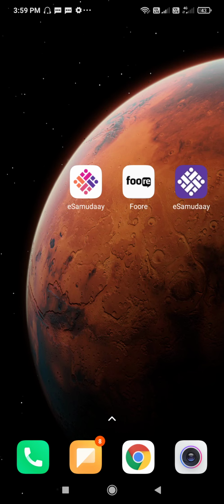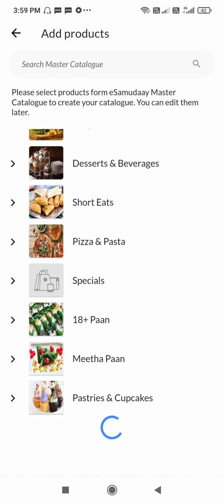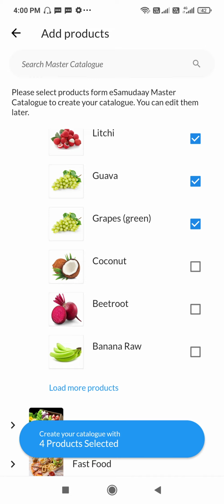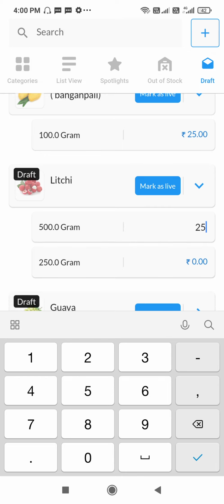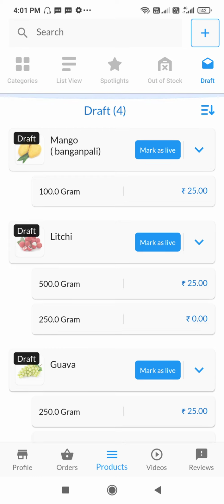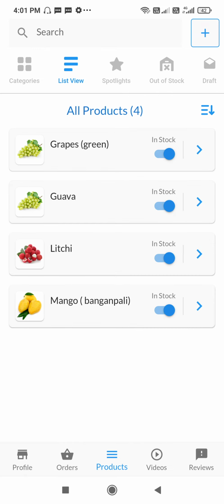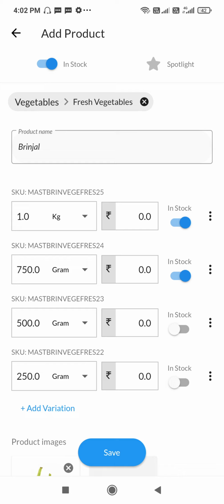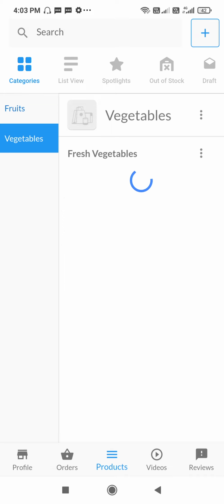Creating Product Catalog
Foore allows easy steps for creating catalog. It also has master catalog integrated which makes it easy for the user by selecting the products from the catalog itself. These products already had all the details added to it. You only need to edit the prices of the product.